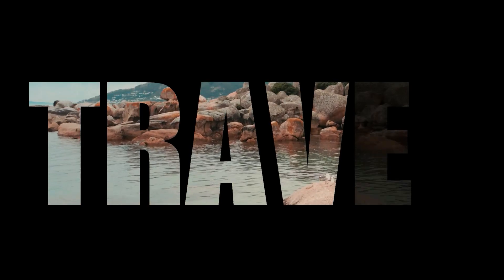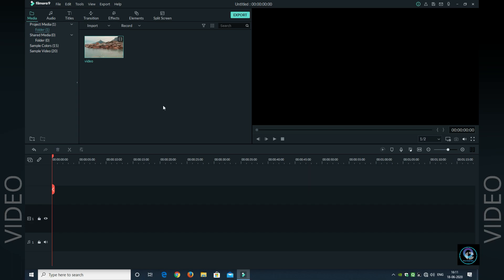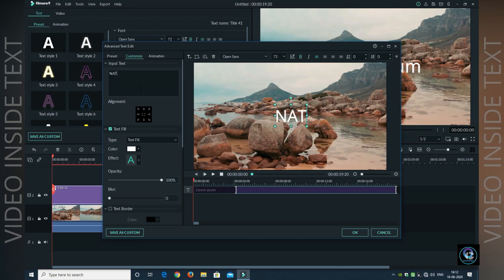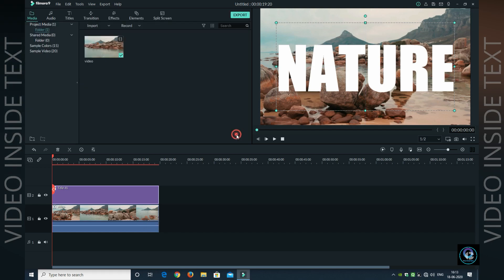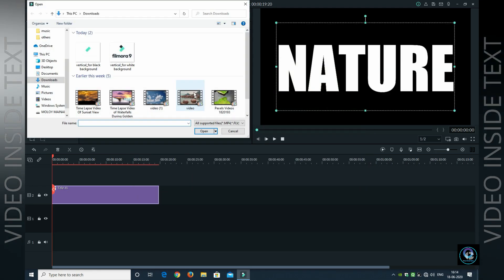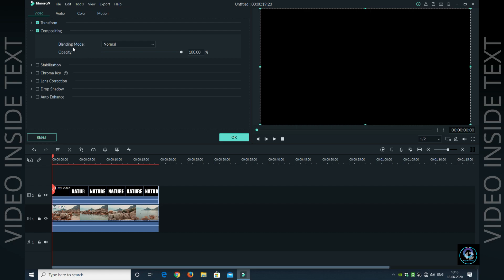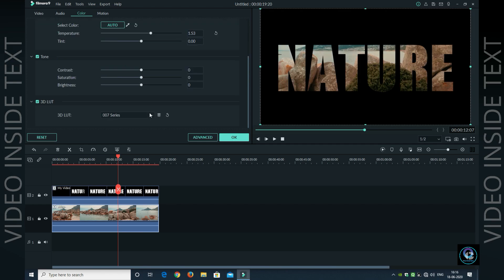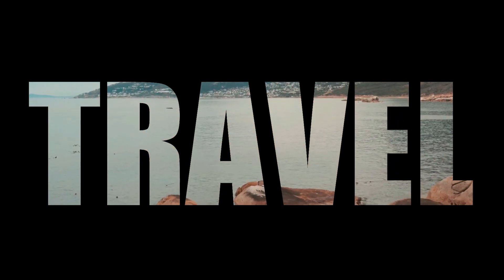Video Inside Text Effect II Filmora Tutorial II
Dear Viewers,
In this video, you can learn how to put video inside the text effect in Filmora 9. You can use this effect in your project making or making an interview intro.
Wath the full video until the end.  I hope you will enjoy it.

I hope You will be enjoying. Keep watching until the end.

Concept, Videography
Mainak Chattopadhyay